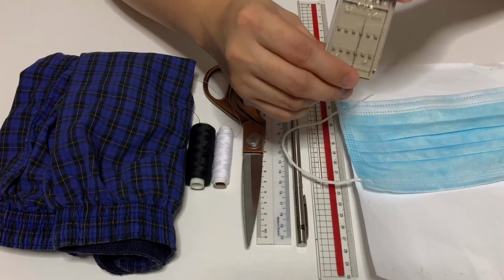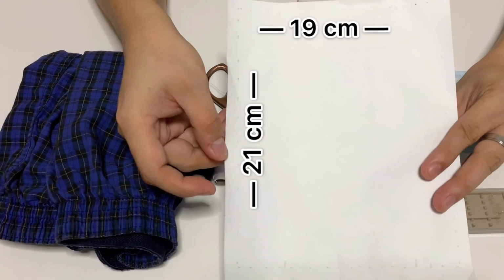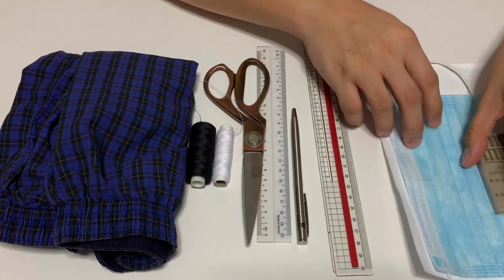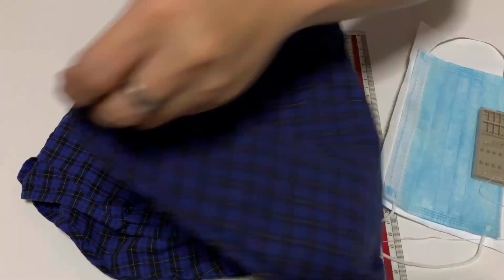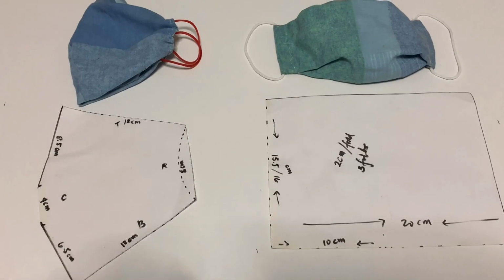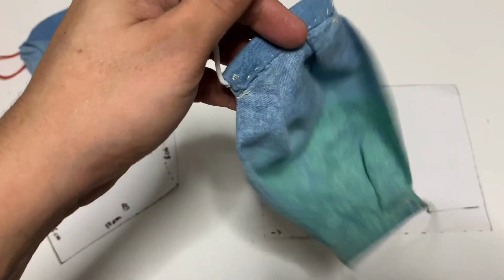How to sew reusable mask by hand | DIY mask without sewing machine | FREE reusable mask pattern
Instructional video on how to sew your own reusable mask for COVID-19.

MUSICIAN: @iksonofficial

Stay healthy and Stop the spread of COVID-19.